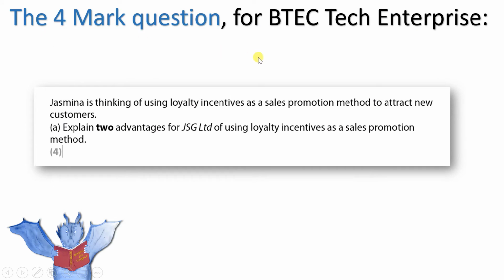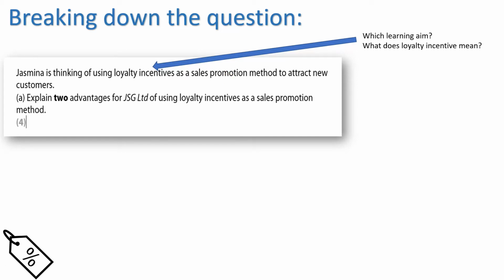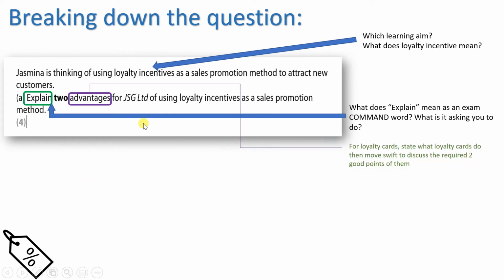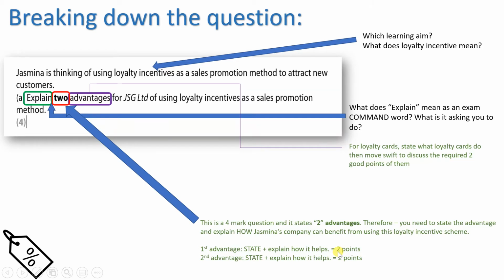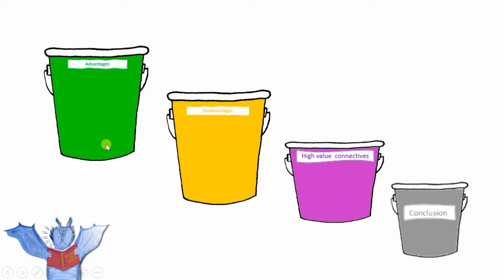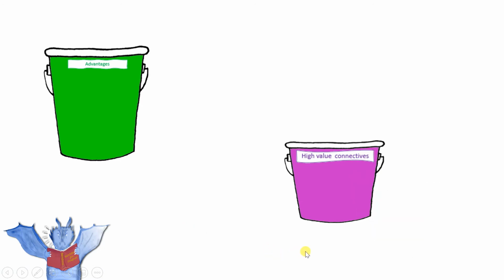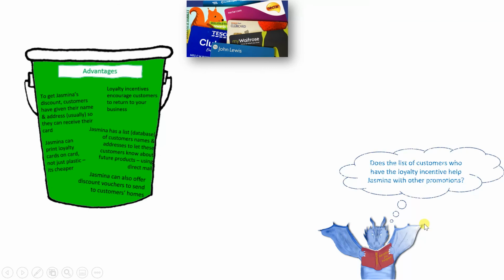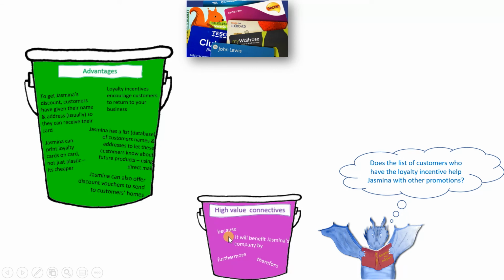2 BTEC extended Q - loyalty incentives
This is revision and technique help for the 4 point question on loyalty incentives.
This is part of the BTEC Tech L1/2 Enterprise - component 3 external assessment